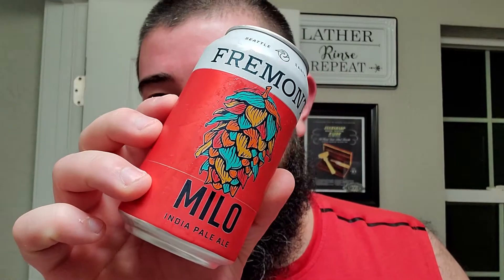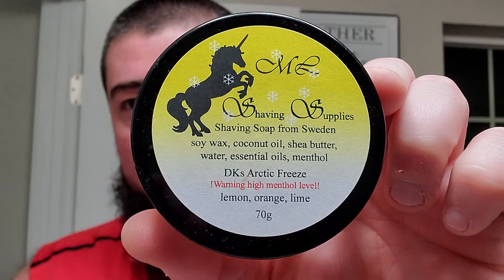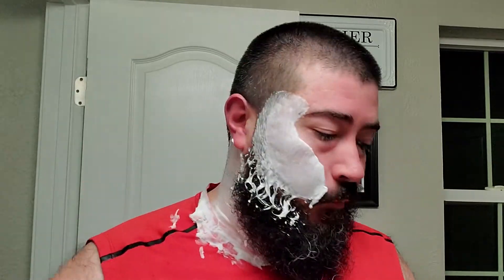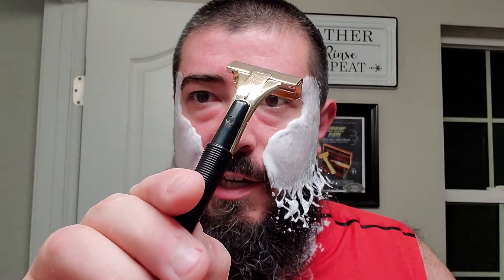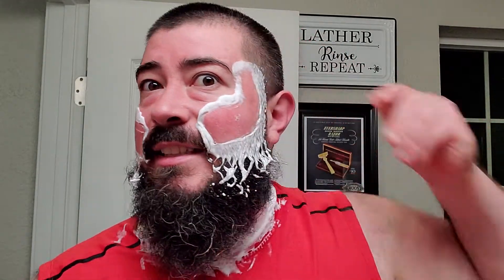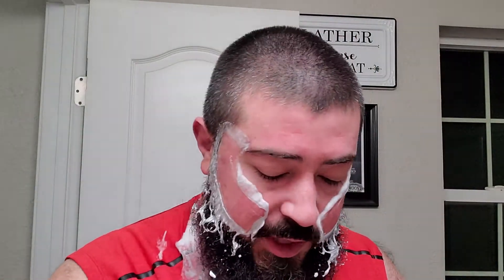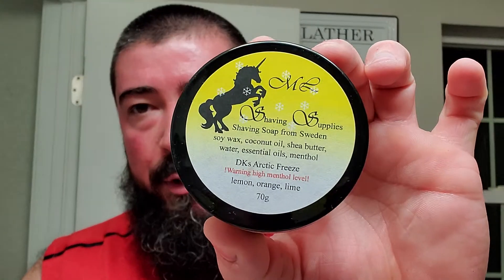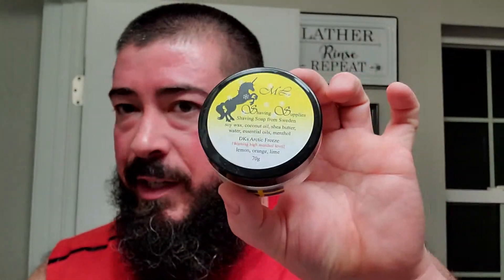MattiMonday - MLSS DK's Artic Freeze, Lancaster Razor Works Brush, & Schick GOAT 500 Injector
In this video I use my very own tribute soap! Matti Lindholm made the soap specifically for me and put my name on the label! I'm honored and blown away by this gesture! Thank you so much Matti!

Items Used:
•Matti Lindholm Shaving Supplies DK's Artic Freeze Soap
•Lancaster Razor Works Bowl, Brush Scuttle, V1 Badger Brush, & Towel
•Schick Golden 500 Injector Razor
•Supply Injector Blade
•Purely Skinful Fougere Luxe Aftershave Splash

Channel's Mentioned:
@mattilindholm1941 (Instagram & YouTube)
@marionthebarbarian886 (Instagram & YouTube)

The Beer:
•Fremont Brewing - Milo Ipa